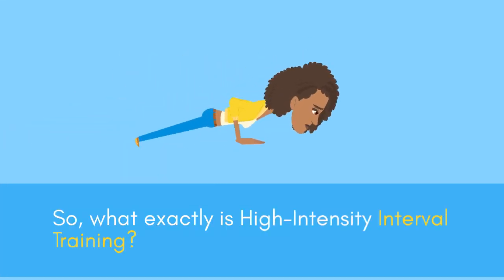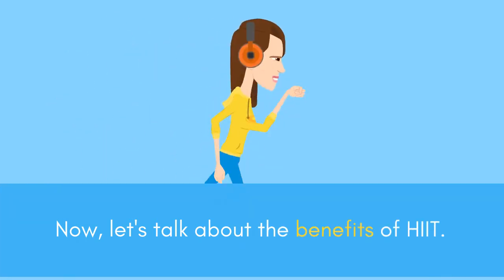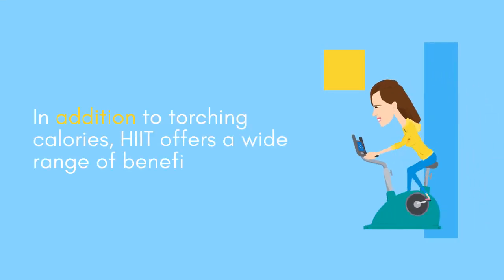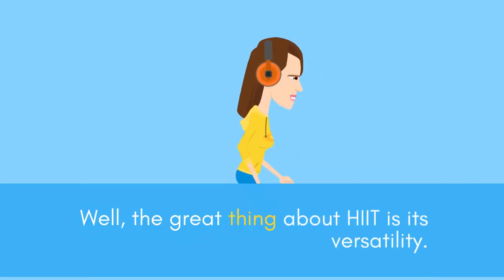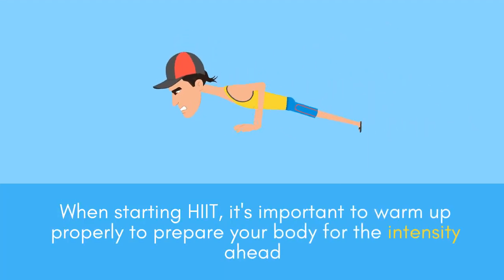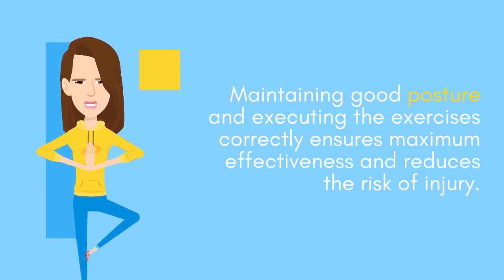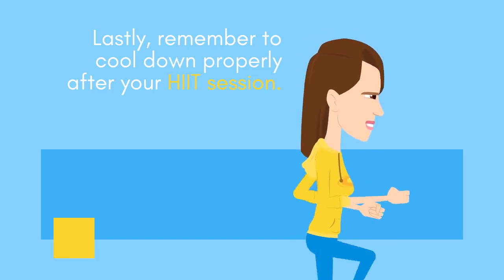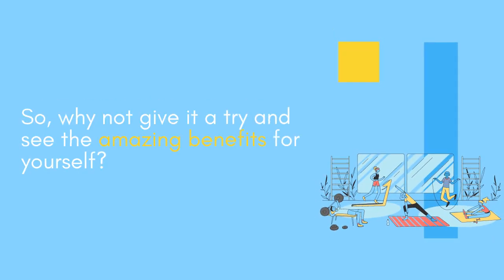Health & Fitness: Ignite Your Fitness with High-Intensity Interval Training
In just five minutes, we'll dive into the world of High-Intensity Interval Training, exploring what it is, its benefits, and how you can incorporate it into your fitness routine.